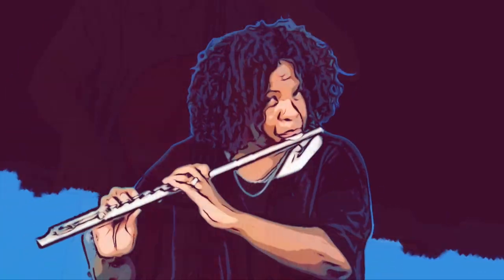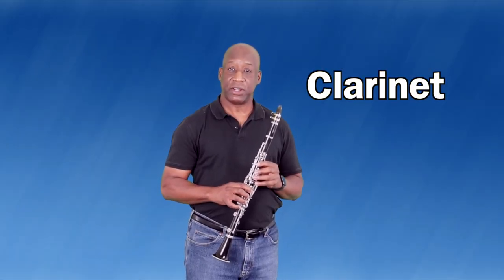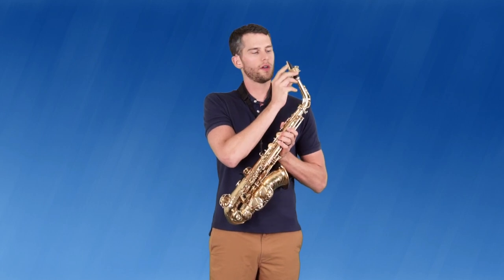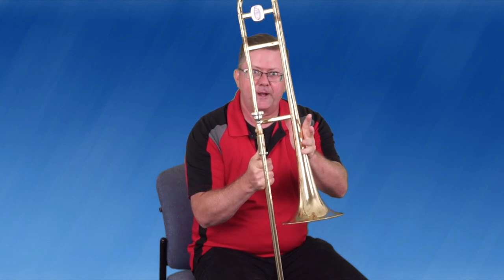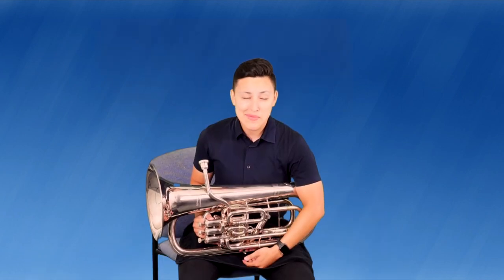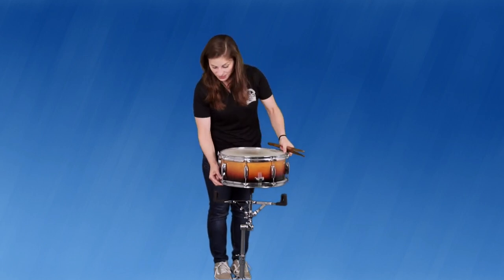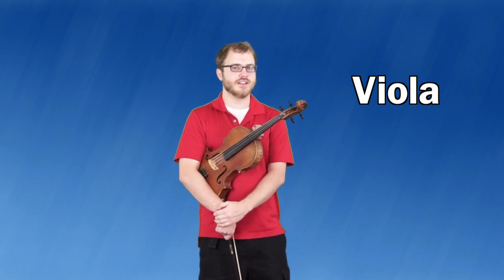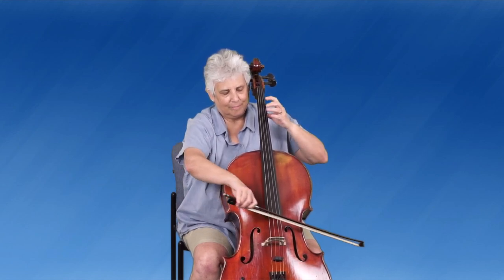MCPS Instrumental Music Demo Video